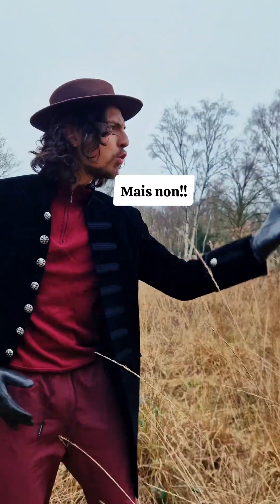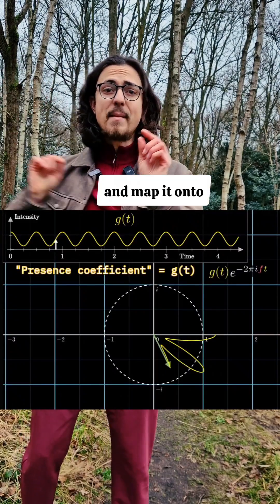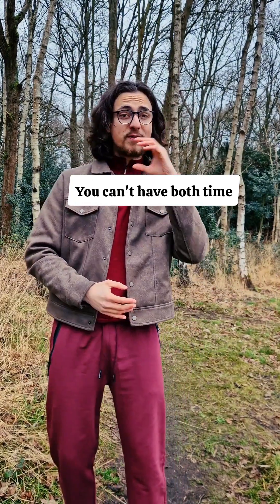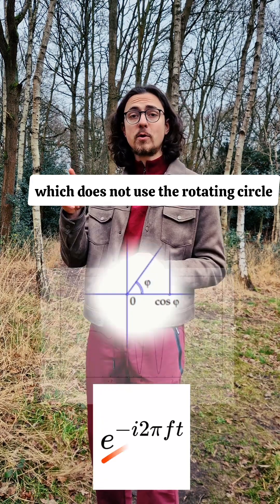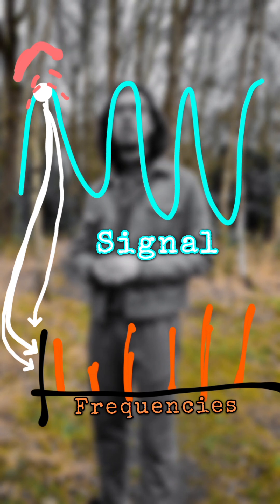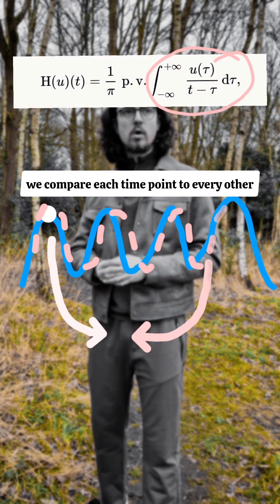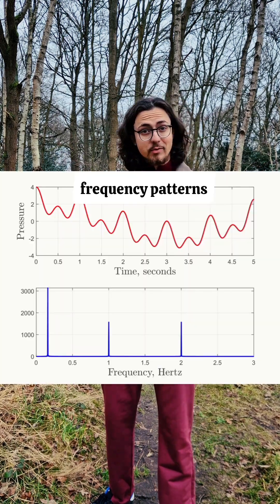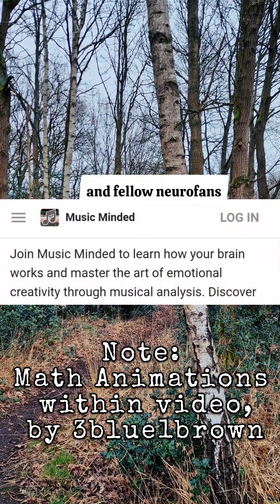Frequency Detection in the Universe - Overview of common mathematical methods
Math animations by @3blue1brown
More Fourier Transform resources: